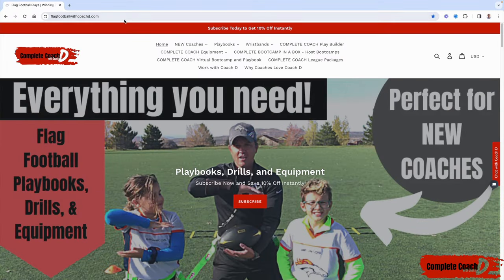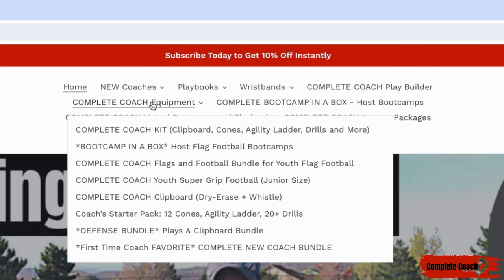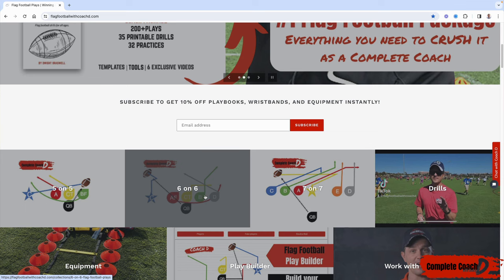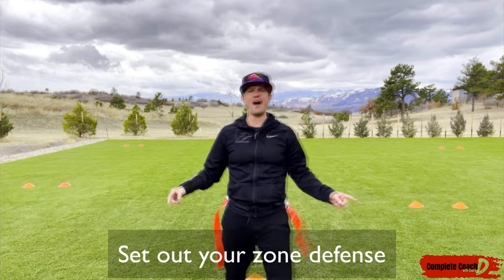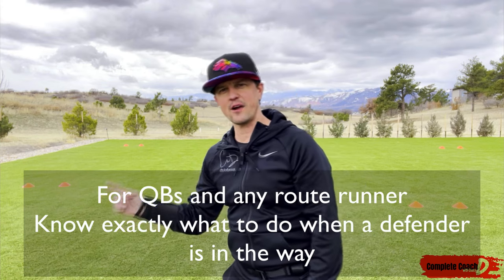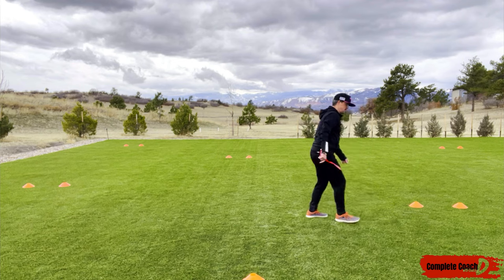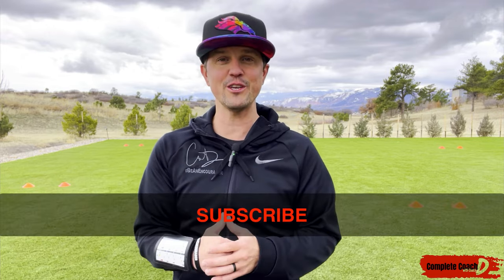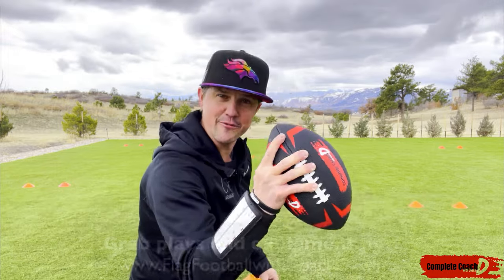Youth Flag Football Drill for QBs and WRs | How to Throw and Catch More TDs